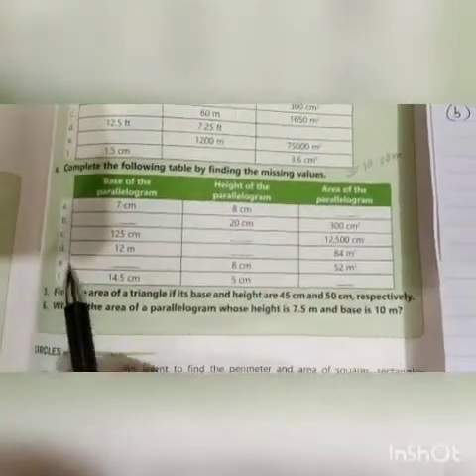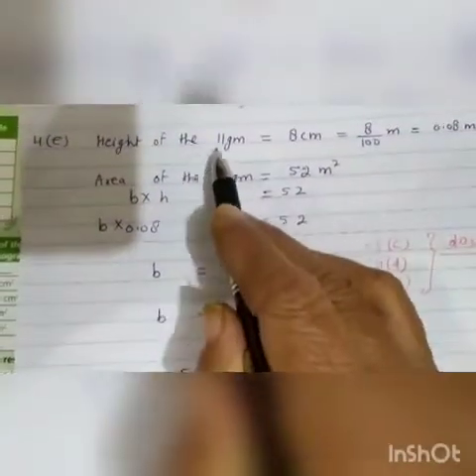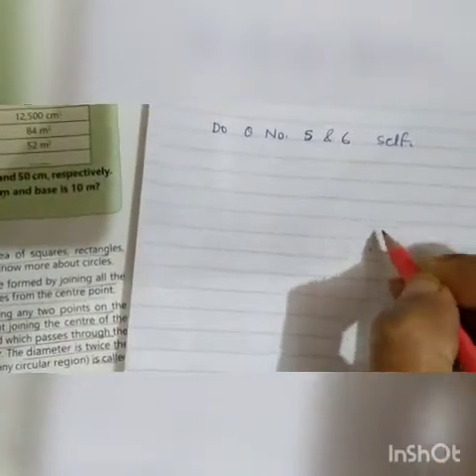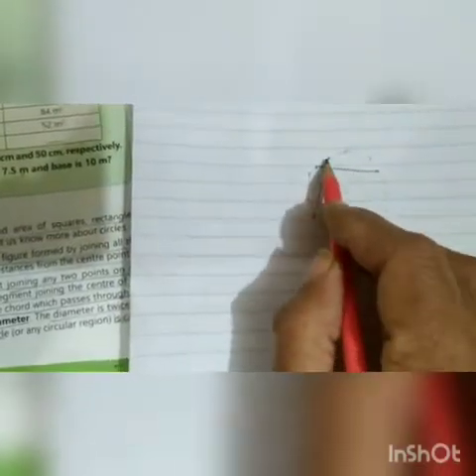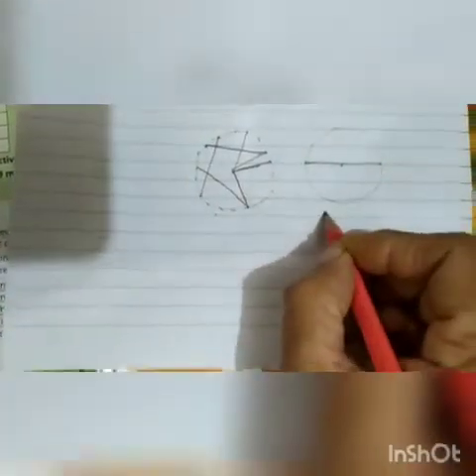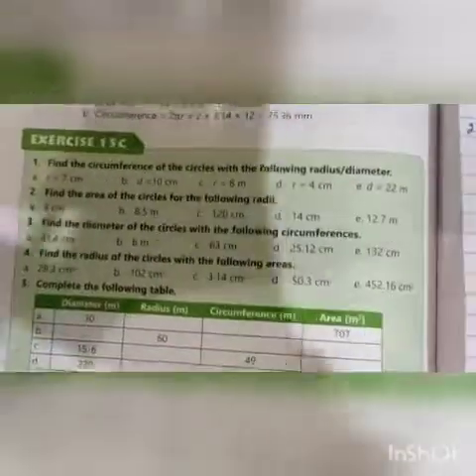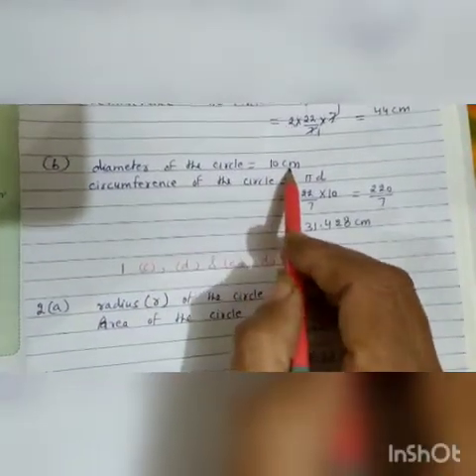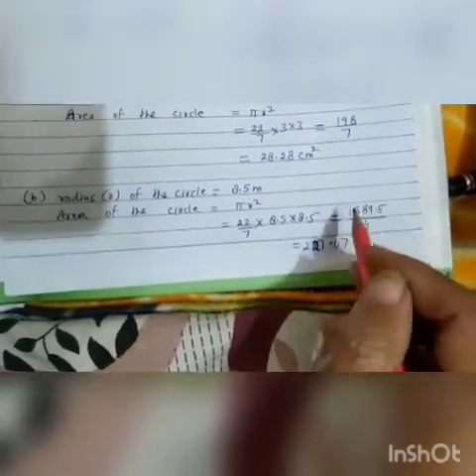16 February 2021